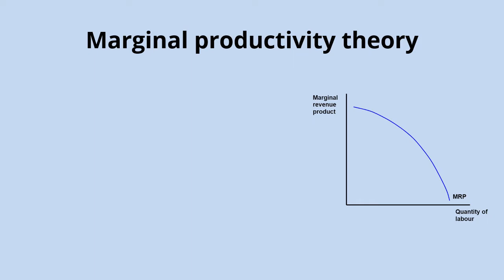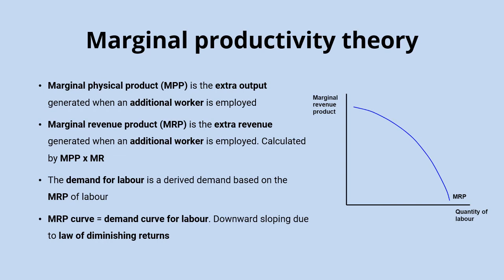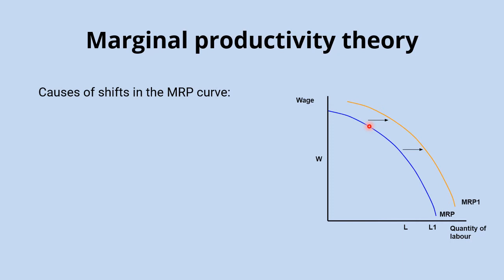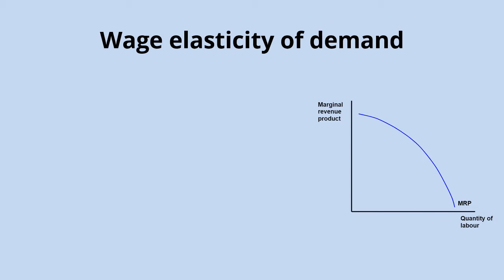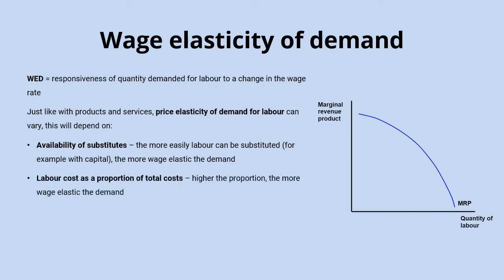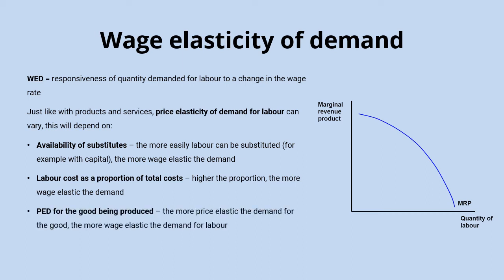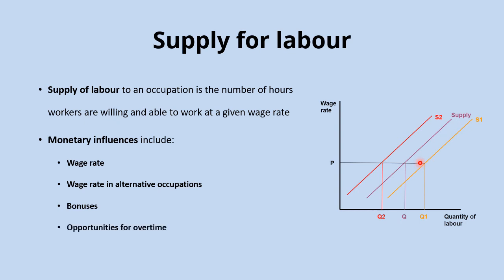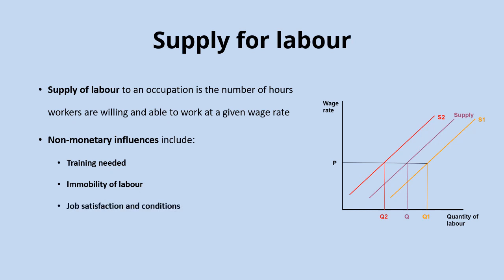Labour demand and supply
Labour demand is determined by the marginal revenue productivity of labour (calculated by marginal physical product x price) while labour supply depends on monetary and non-monetary factors incentivising labour to work.